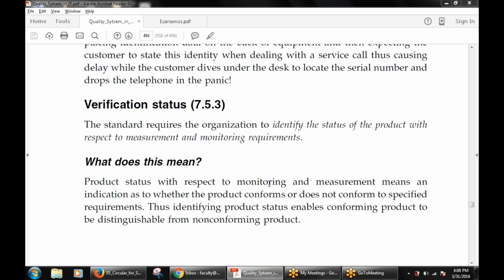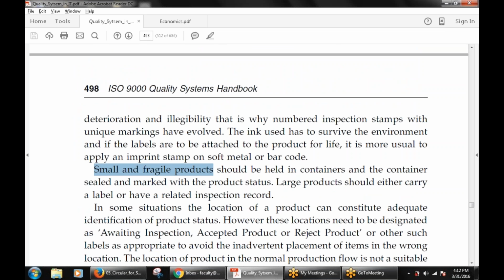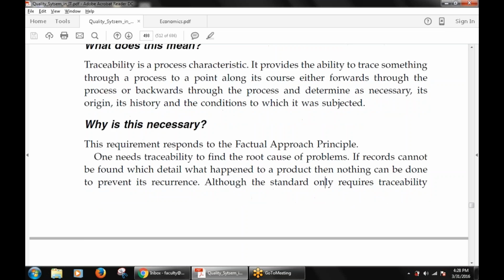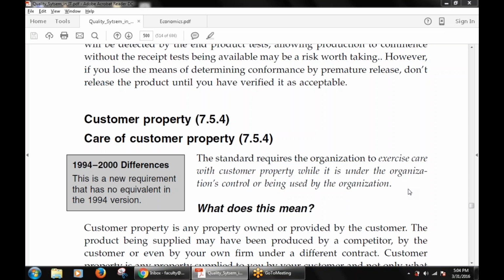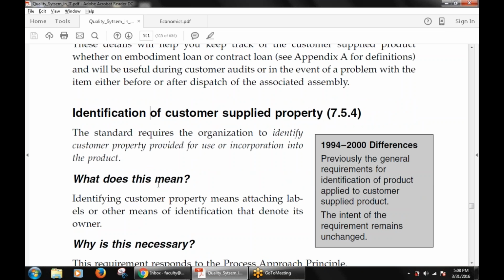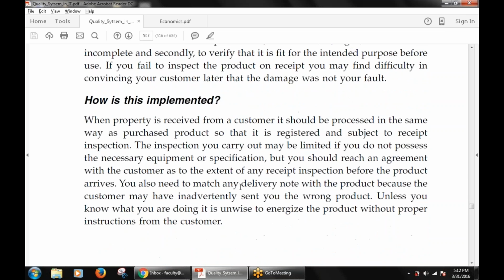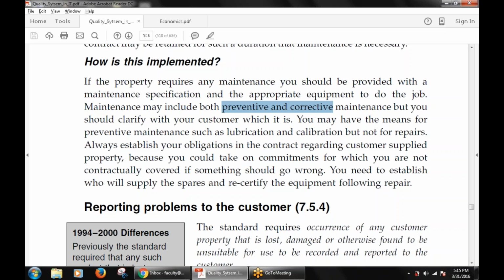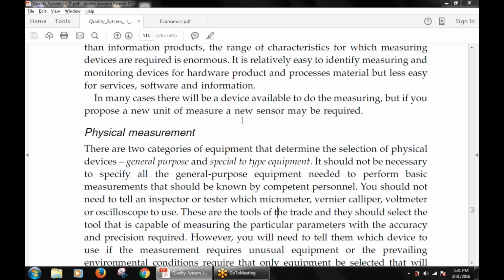Chapter 7 Product Realization (Verification status)